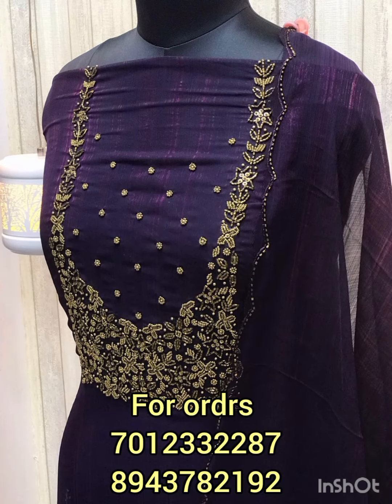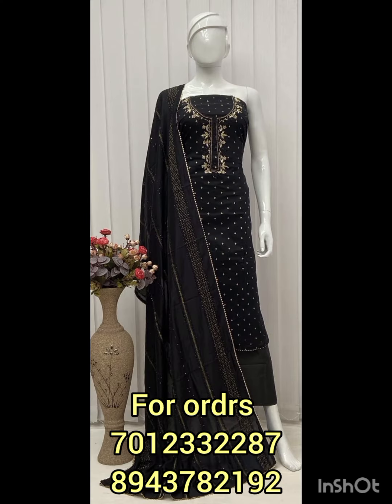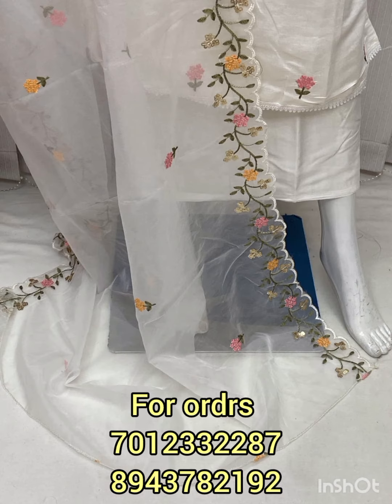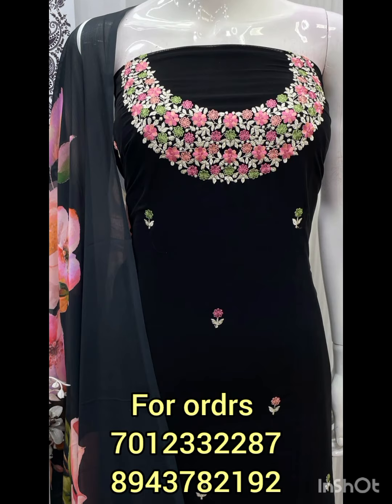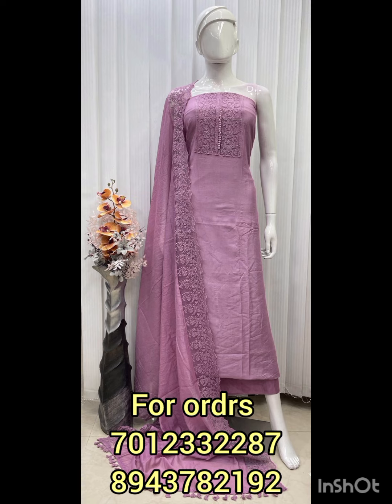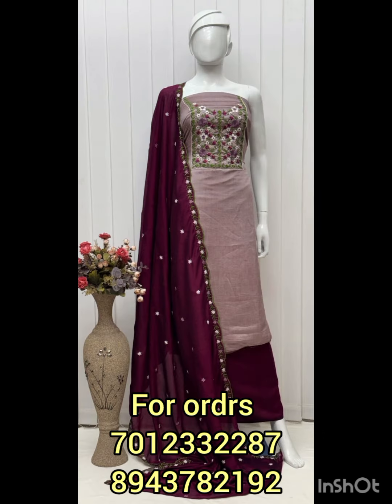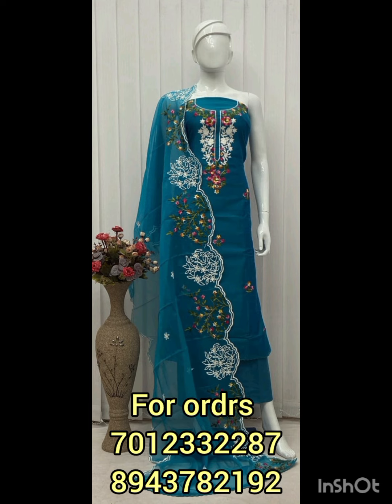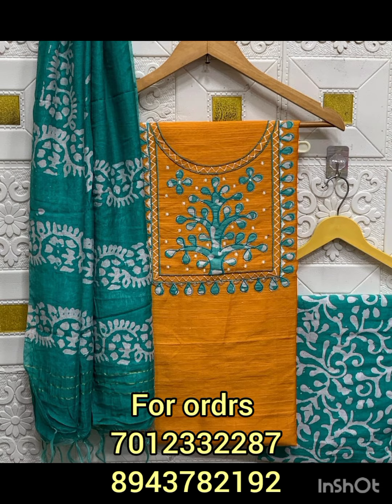💥💥🛍️💯👌🏻മെഗാ ഓഫർ കളക്ഷൻസ്